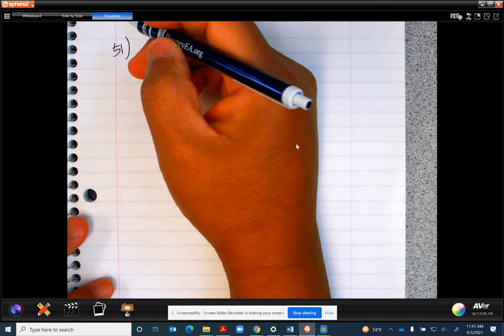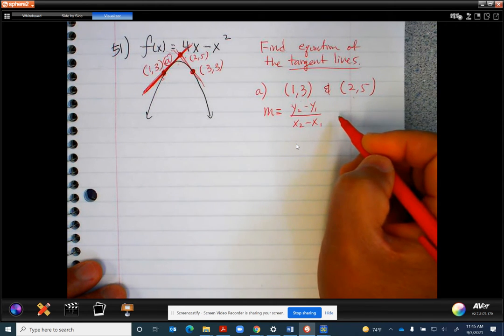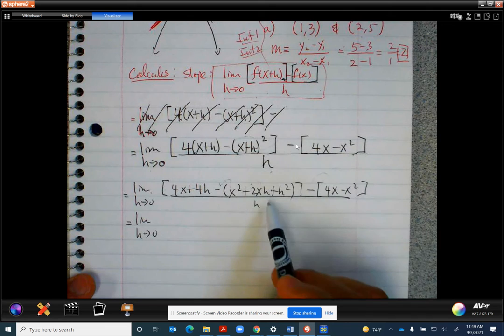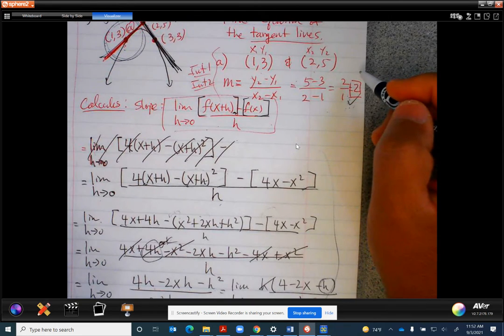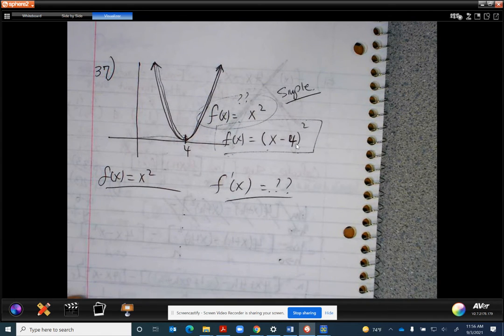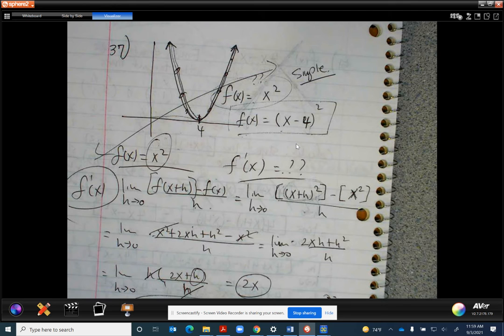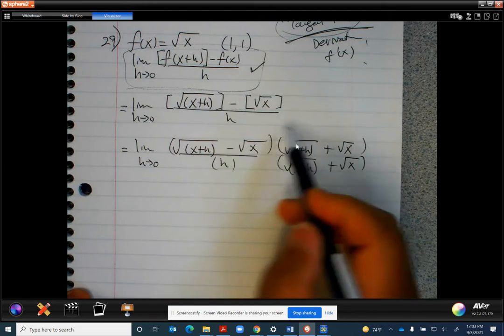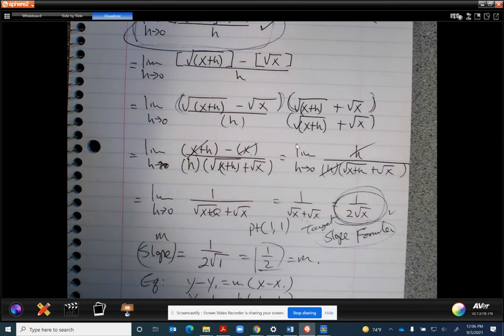2.1 Problems 51, 37, 29: Sep 3, 2021 12:08 PM